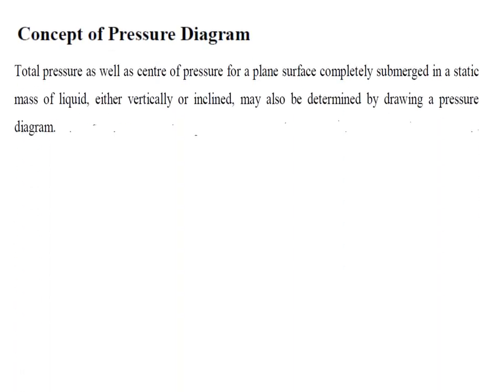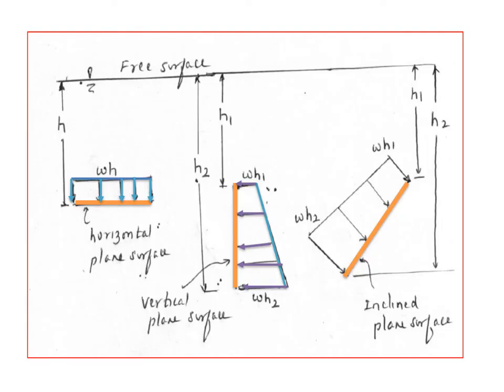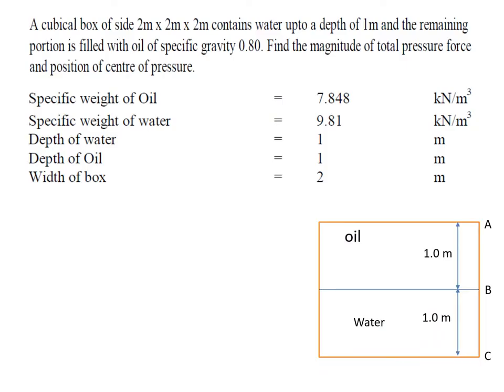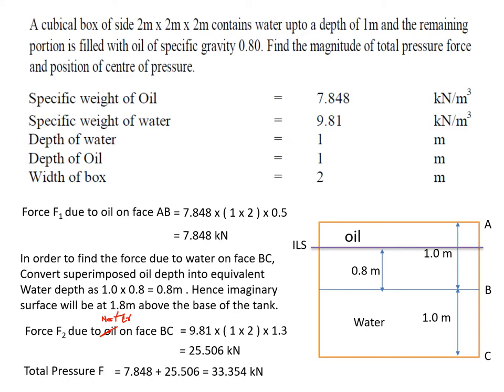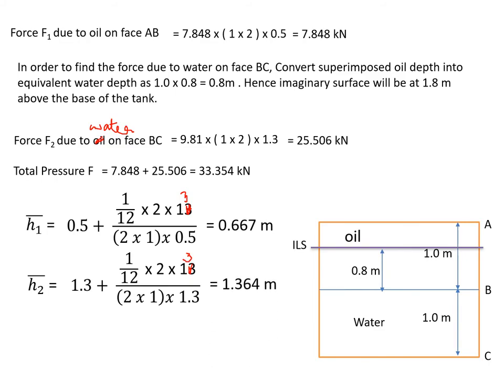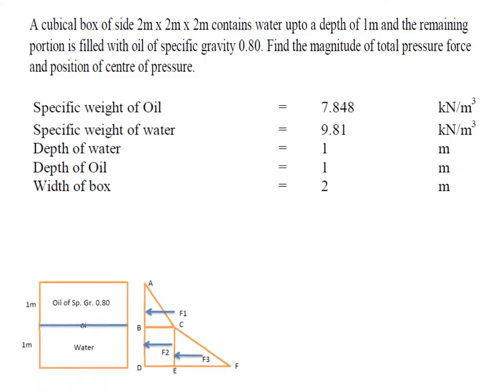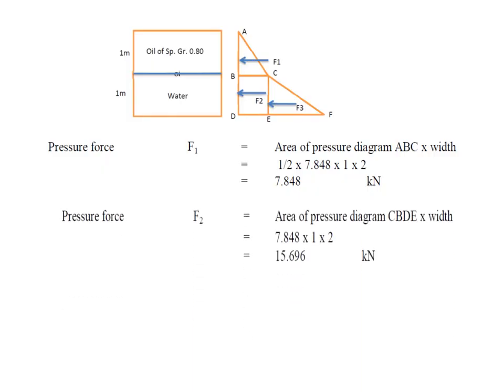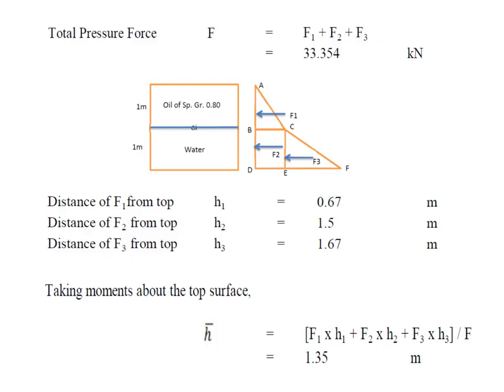LECTURE 8 CONCEPT OF PRESSURE DIAGRAM